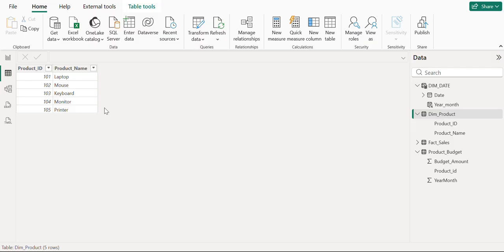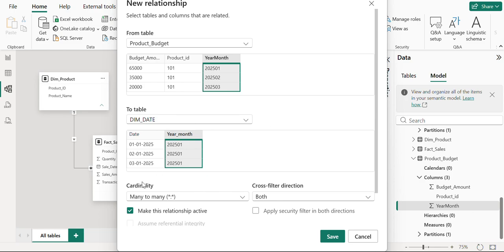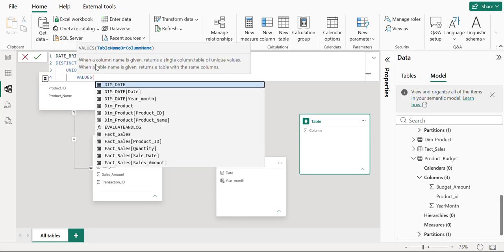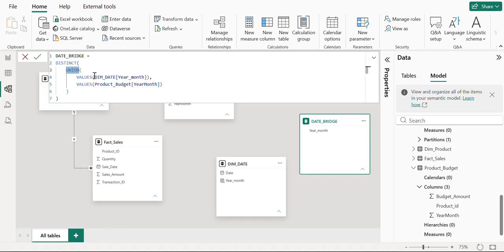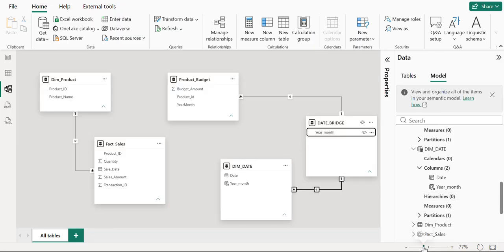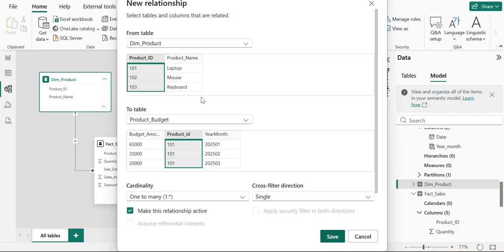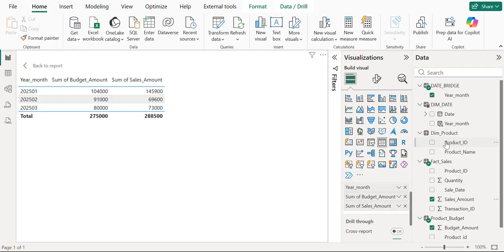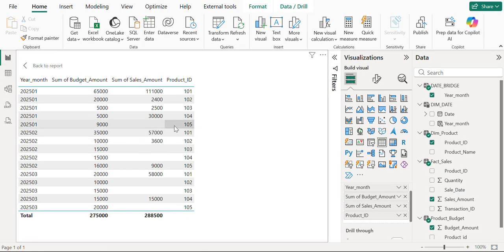2) Data Modelling in powerbi Part - 2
2) Data Modelling in powerbi Part - 2